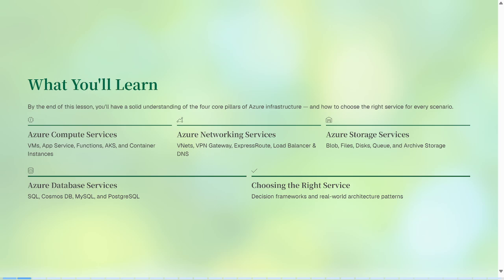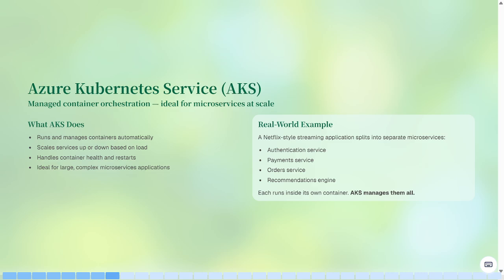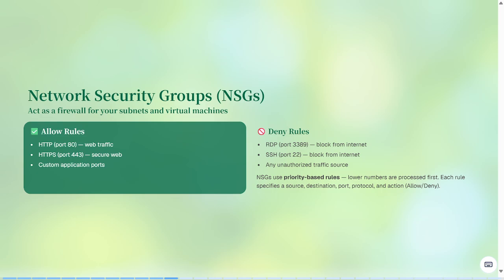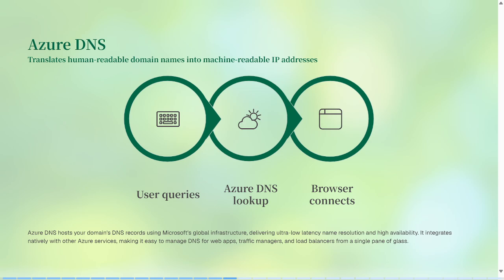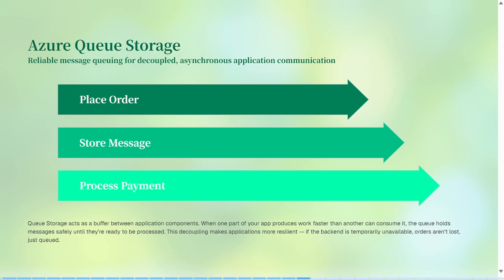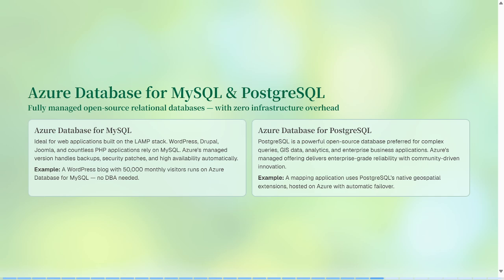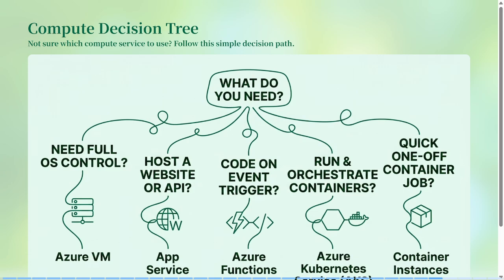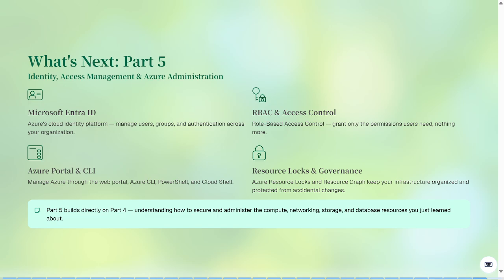🏆 AZ-900 Complete Cloud Concepts Course | Azure Core Services – Overview PART4